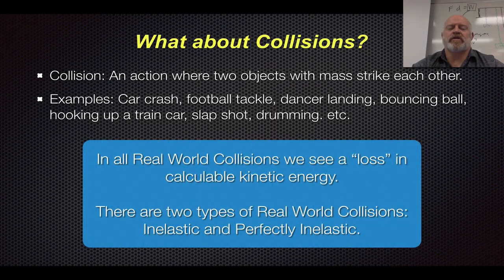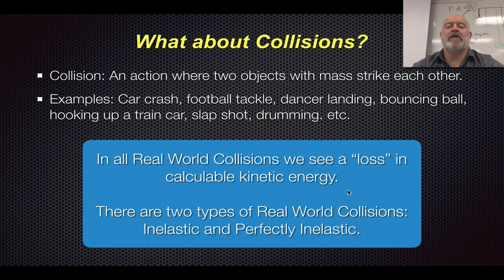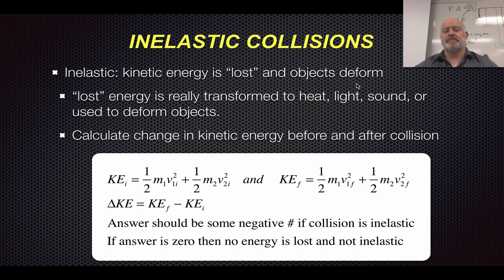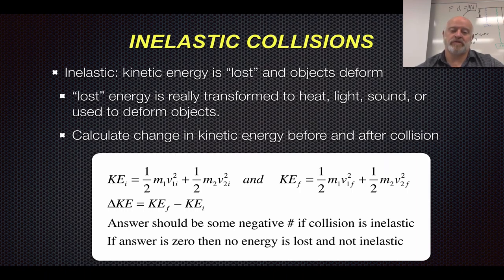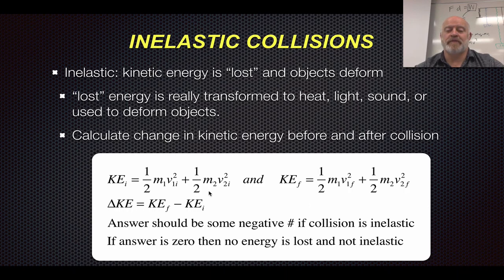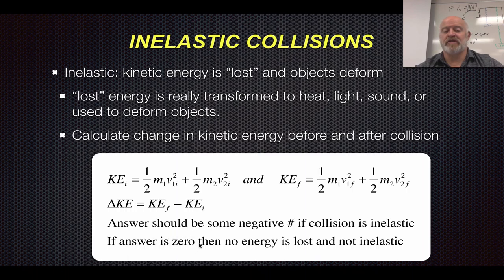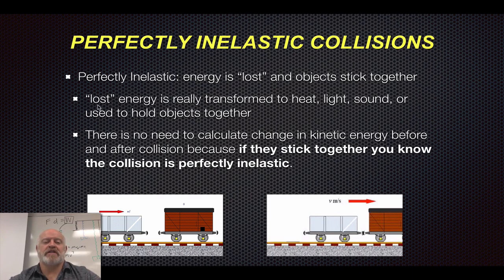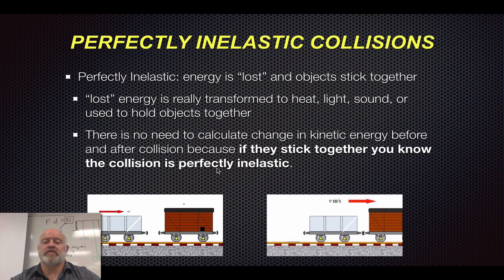Collisions and Energy Change Concepts